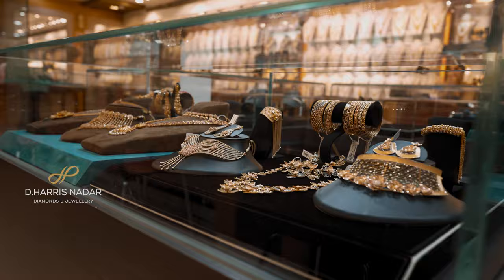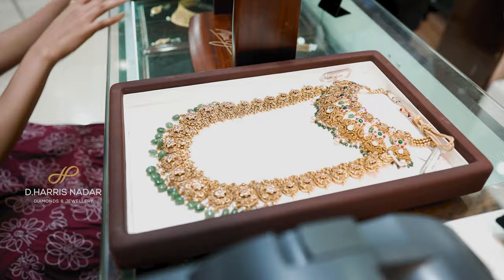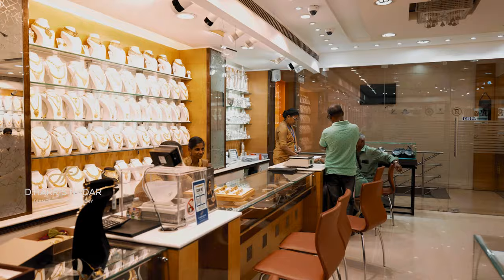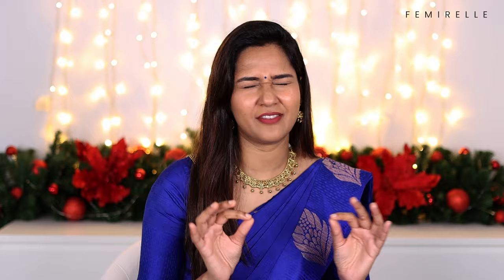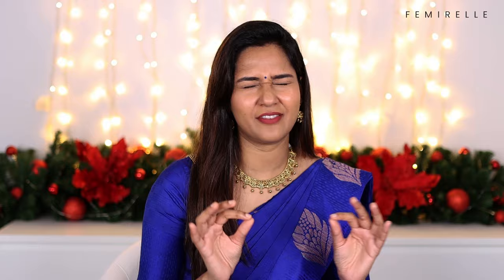Styling my Wedding Sarees if I was a Bride in 2023 | Femirelle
D Harris Nadar Jewellery
Address: 48/3-42A, Court Rd, opp. Duthie School, Nagercoil, Tamil Nadu 629001, India

Concept, Idea and styling: Bineshia
Jewellery: @d.harrisnadar